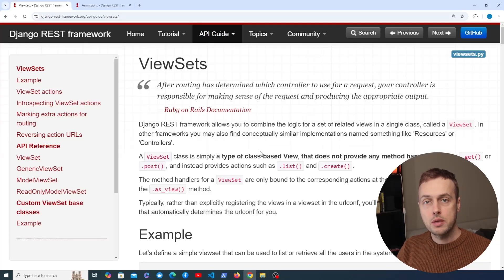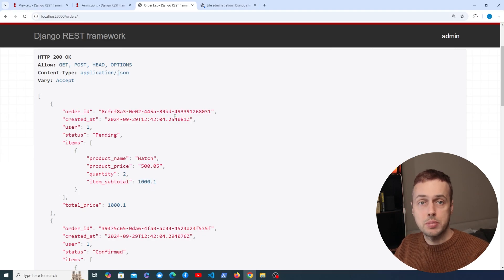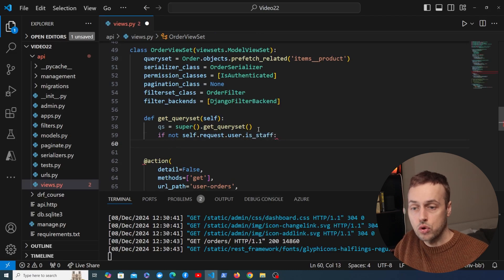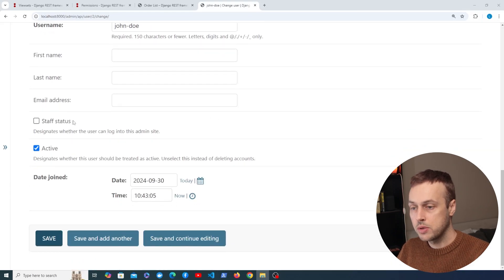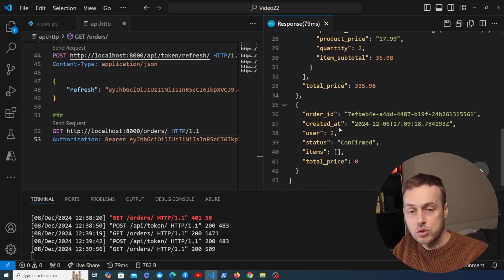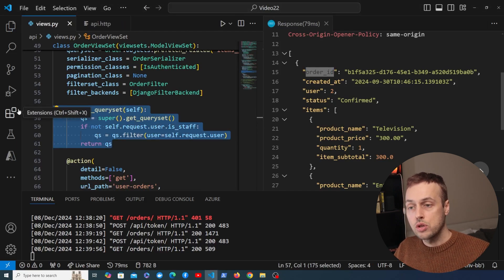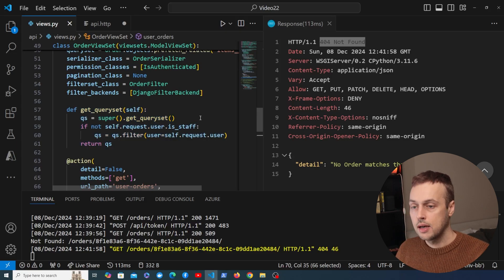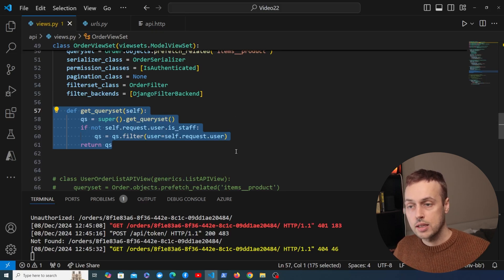Viewset Permissions | Admin vs. Normal User in Django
In this video, we'll learn about customizing the queryset available in viewset actions, depending on whether the user is an admin or a normal user.